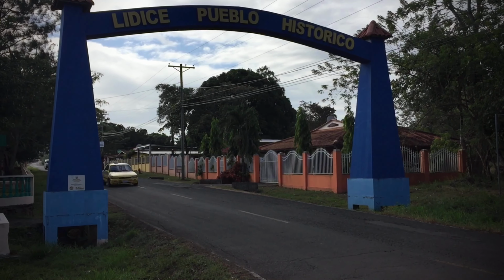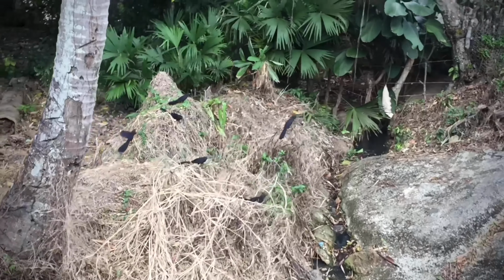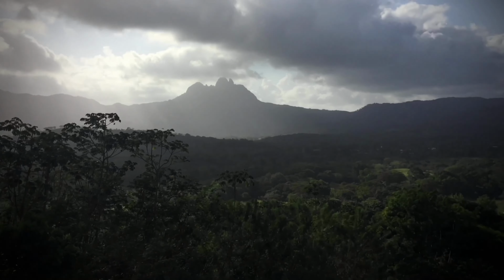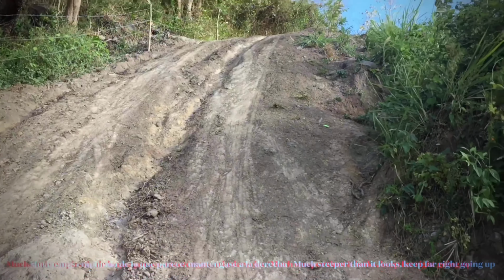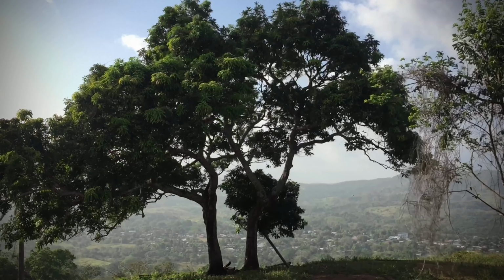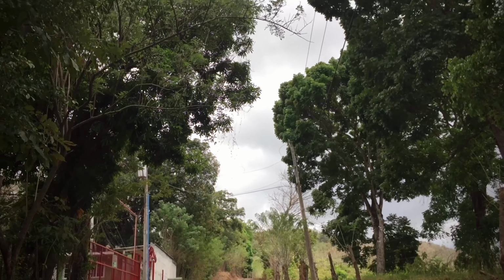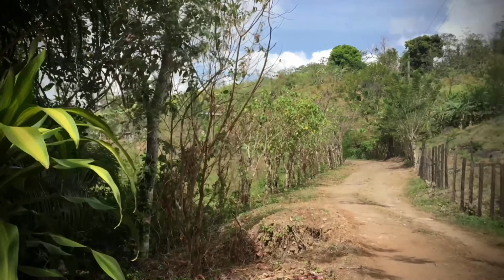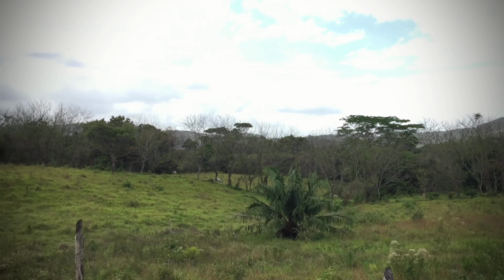2 Short Hikes Senderos: Lidice Capira Bus stop to Countryside Trail a Day Trip from Panama City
Stunning views of Panama’s Trinidad Peaks and Lidice plus lots of fruit, flowers, fauna and horses on this short walk. Starting at the Lidice Bus Stop after the football field, on we took the first road left, signed Las Tablitas.

Continue straight ahead, passing Finca Vanessa and up the dirt track. At the Y junction take a left up steep hill. There are some very steep places not to be passed in rain and do take extreme care in dry weather as it is mostly a powdery surface. Go as far up as you like until you reach the fenced private land at the end and enjoy the views all the way. On your return retracing your footsteps, when you arrive at the Y junction you can turn left and extend your walk on that relatively flat dirt track for mile or two, or until you reach the fenced off end at the river, before retracing your steps once again and heading back past Finca Vanessa.

Start of the walk: Blue arches over the road as entering Lidice. Proceed forwards until next instruction.
Turn left: At sign for Las Tablitas. This is almost opposite the Chinese mini supermarket Super Centro América.
Go straight ahead past Finca Vanessa.
At Y junction on the trail take the left up the hill (first walk) or take right (second walk).

SAFETY:
Always take more water than you’ll need if everything goes to plan, in case it doesn’t. Do not leave the trail or trespass. Always let people you know where you are specifically going and when. Do not start too late that you will have to return at dusk, especially if it is your first time. Do not touch plants or living things unless you are sure they are not poisonous or dangerous. Do not walk alone, walk with someone you know. Fully charge your phone before leaving and consider turning it on only when you need it.